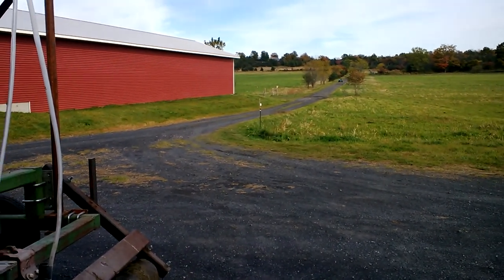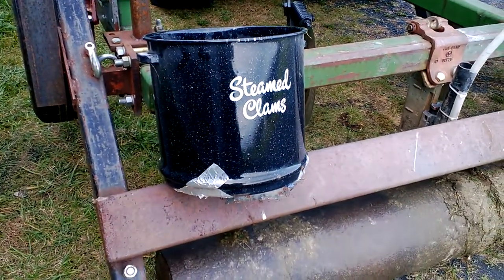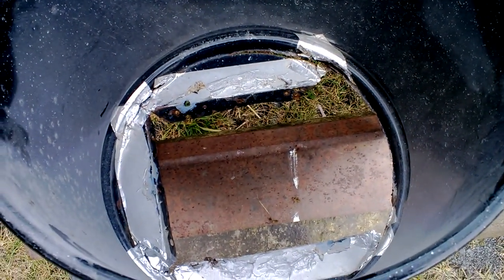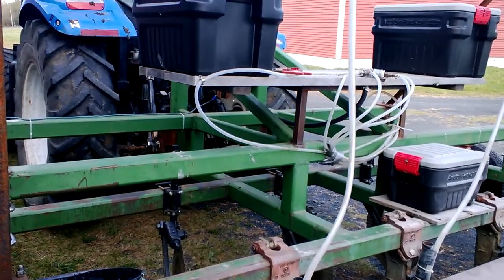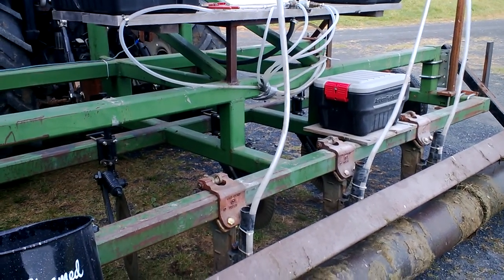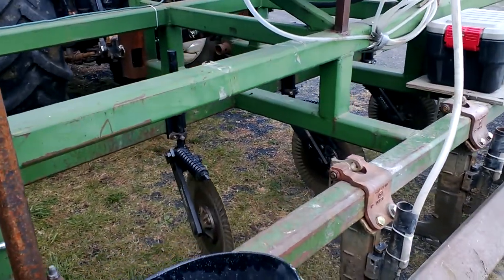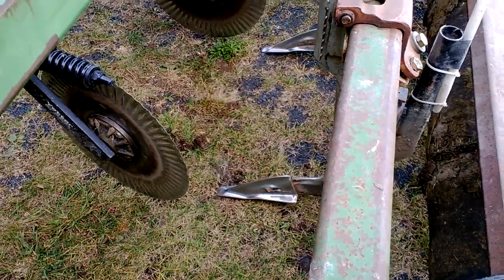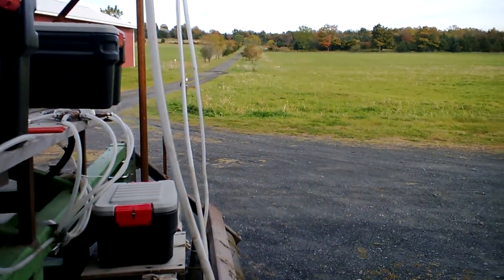Making adjustments.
Working on the sub-soiler. Doing a little repair.